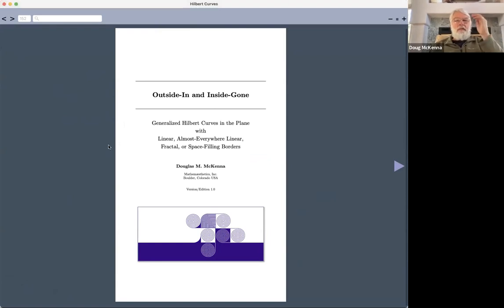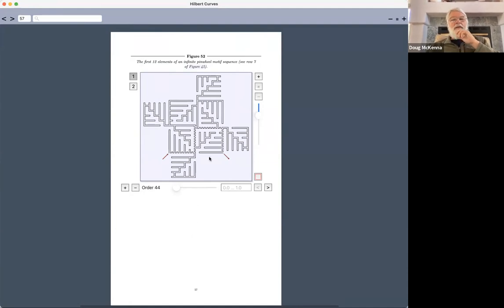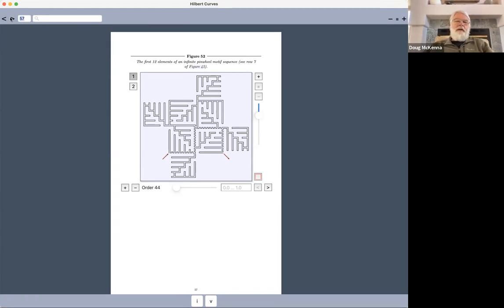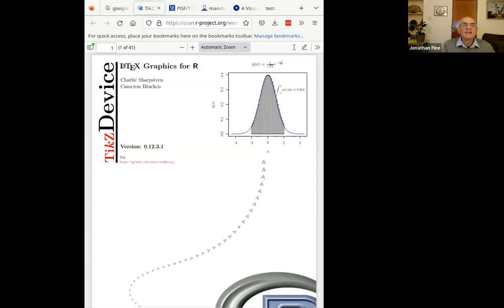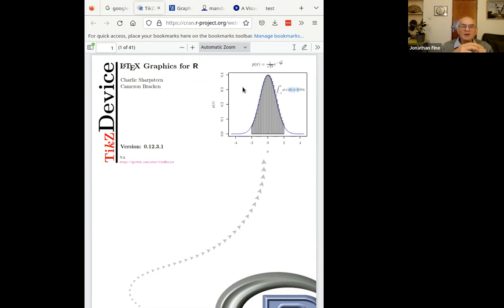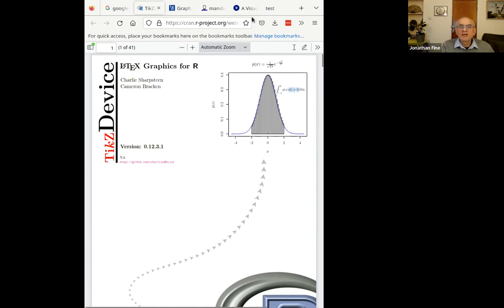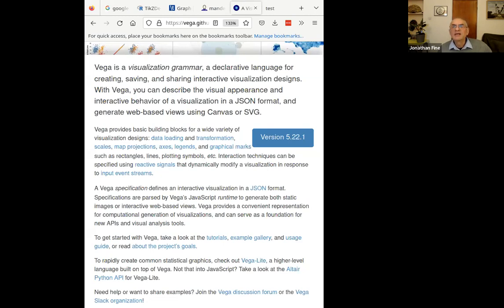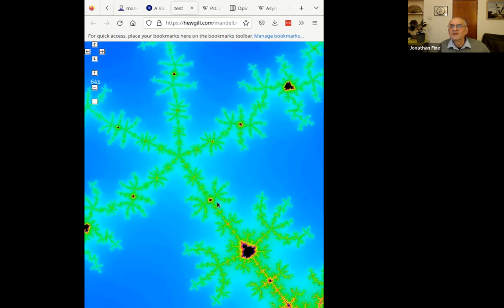8 Dec 2022: Vector graphics: A rough survey